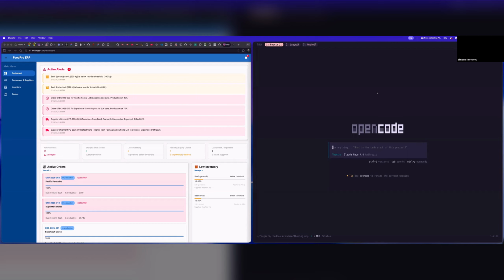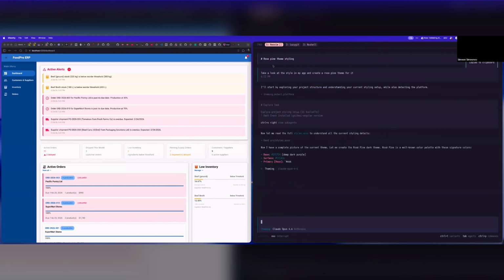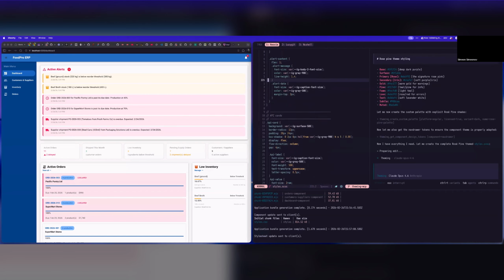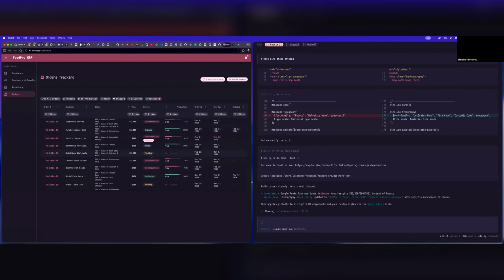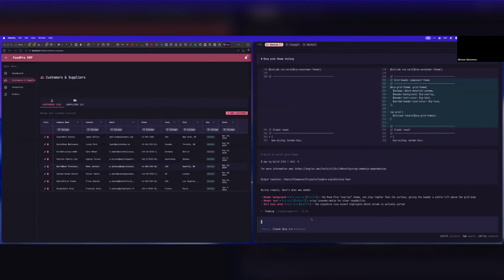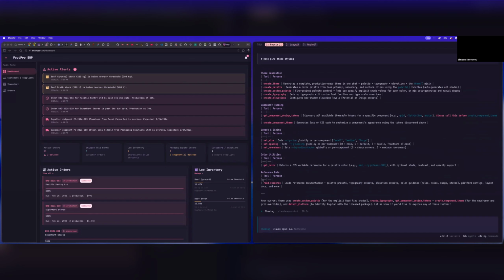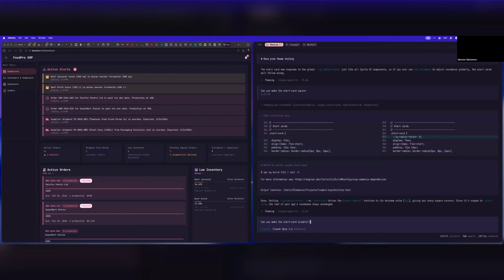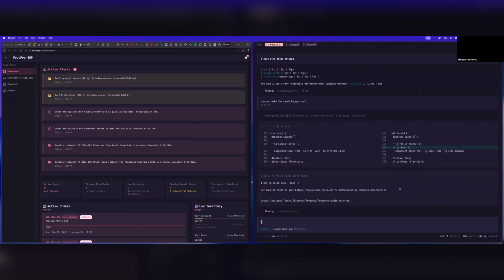AI Builds a Custom UI Theme in Seconds with Ignite UI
In this live demo, we showcase how Ignite UI’s powerful theming engine works together with the Ignite UI Theming MCP server to automatically generate and customize application themes using AI.

Ignite UI provides a unified theming framework across Angular, React, Web Components, and Blazor, allowing developers to create reusable themes that can be copied between projects and frameworks. The theming system is built on CSS variables, Sass logic, and design tokens, enabling scalable and maintainable design systems.

In this session, we demonstrate how an AI agent can analyze an existing Angular application and automatically generate a Rose Pine-inspired dark theme, modify typography, customize components, and even adapt the design system — all by using simple prompts.

In this demo you'll see:

How Ignite UI themes work across frameworks

Creating a custom color palette automatically

Generating a full dark theme using AI

Updating fonts and typography globally

Customizing individual components like the Grid

Switching between Material and Fluent design systems

Making components react to roundness and sizing systems

Using design tokens and CSS variables instead of hardcoded styles

The Theming MCP acts as an expert assistant for Ignite UI, understanding the design system and applying consistent styling across your entire application without breaking maintainability.

Instead of manually editing styles across dozens of components, developers can use AI-powered theming to generate clean, scalable UI customization in seconds.